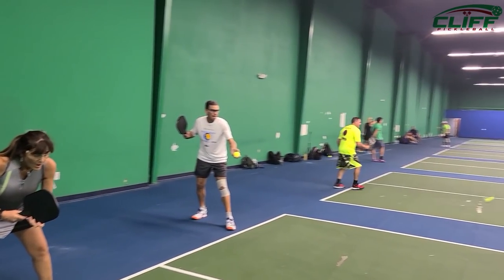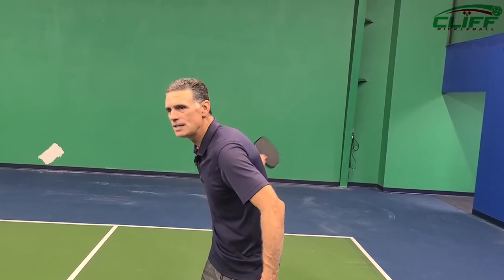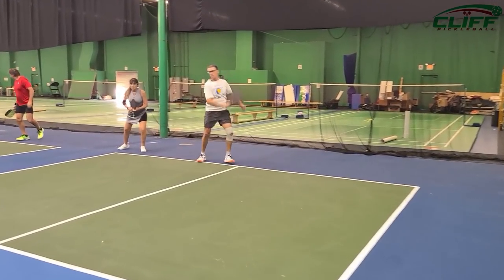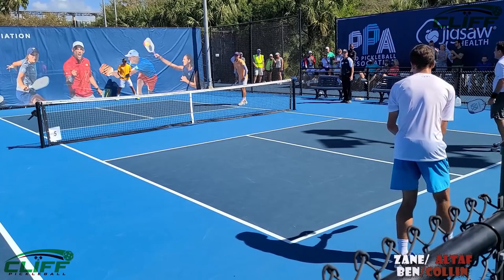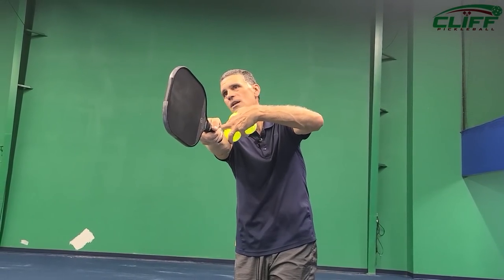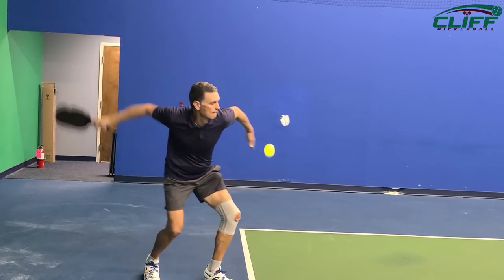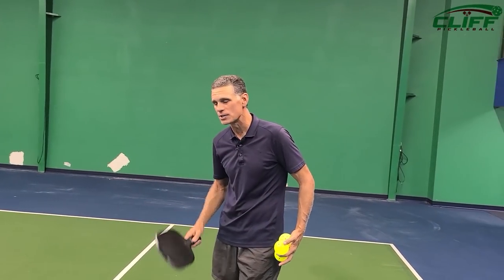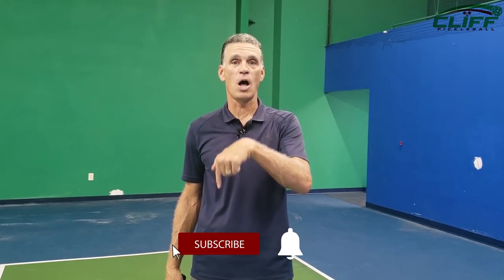Stop Doing This In Pickleball - Intermediate To Advanced...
to the nation’s largest pickleball retailer, specializing in the nation’s fastest-growing sport - PickleballCentral.com.

Fueled by exceptional customer service and the team’s passion for pickleball, PickleballCentral.com carries the industries top brands with an incredible selection of paddles, nets, balls, shoes, apparel, and pickleball accessories for all player abilities.

Hello everyone. Welcome back to the Cliff Pickleball YouTube channel. This video is about "Stop Doing This In Pickleball". (Intermediate To Advanced)"

I hope you guys enjoy this video and find it helpful.

New pickleball videos are published several times a week.

CliffPickleball is a channel dedicated to spreading the wonderful game of Pickleball it concentrate   on the 3.0 pickleball, 3.5 pickleball, 4.0 pickleball, 4.5 pickleball and up to 5.5 pickleball with the pros.

Pickleball tips, Paddle Reviews, Matches, Coaching, clinics, more & more. Oh! fun, a lot of fun!! Our journey start here.

Hitchhiker's Guide To The Backhand Flip With Rich Livel